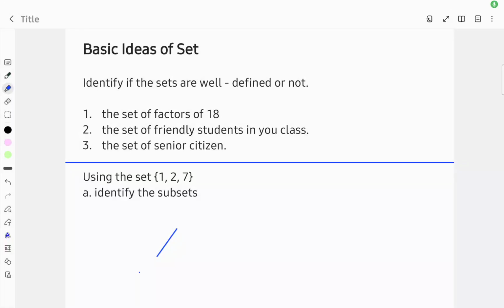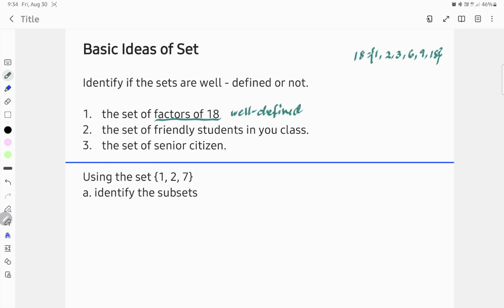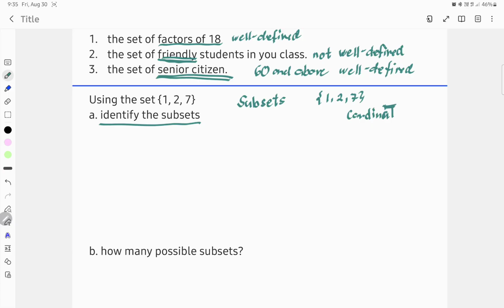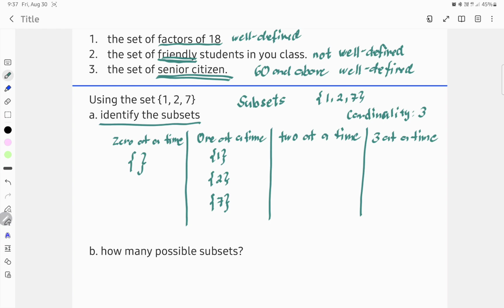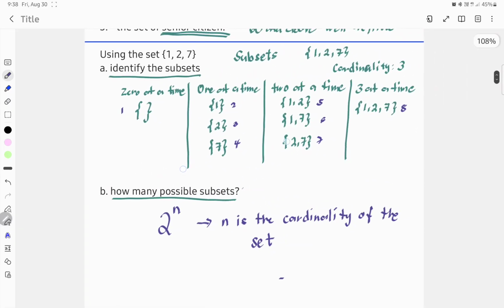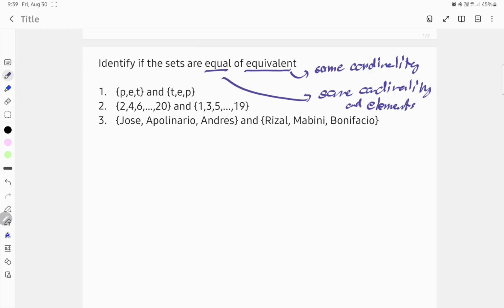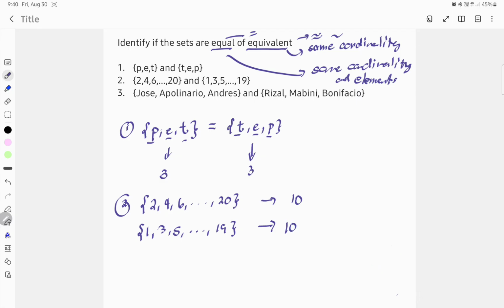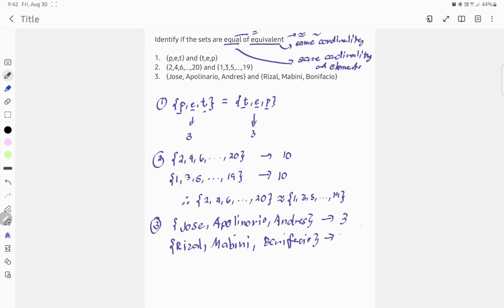Basic Ideas about Sets.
Lesson video about sets. It discussed the definition of well - defined sets, cardinality, subsets, number of subsets, equivalent sets and equal sets.